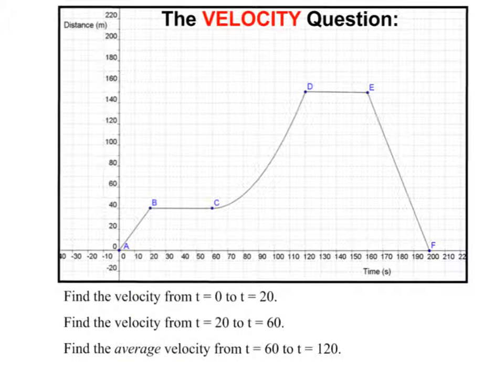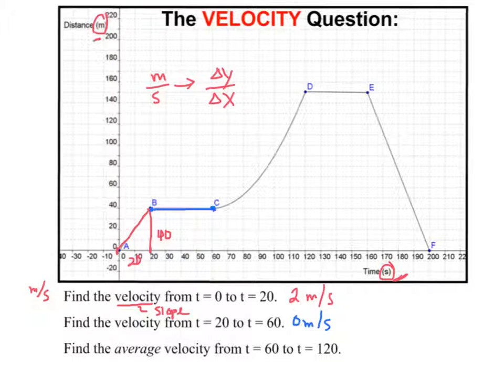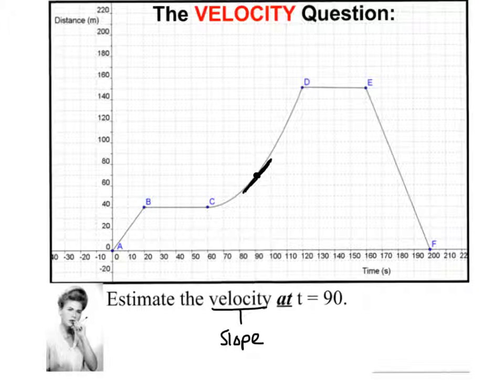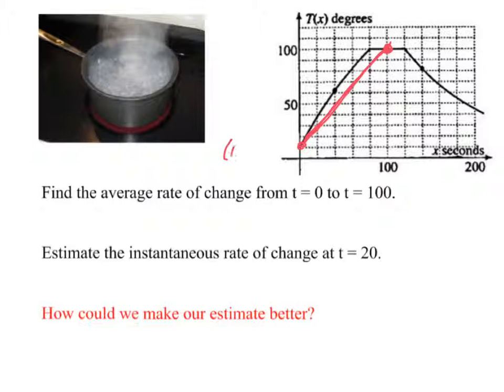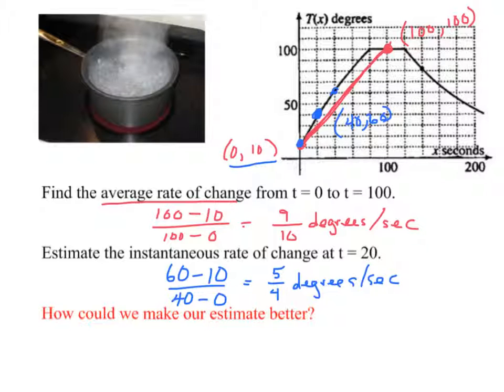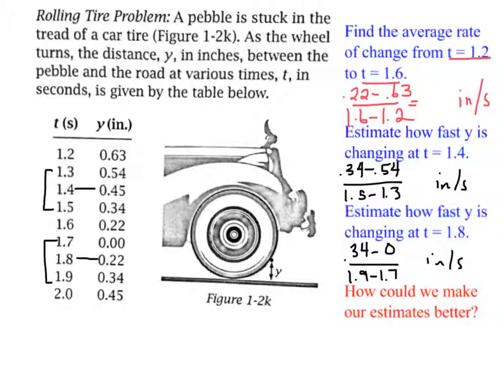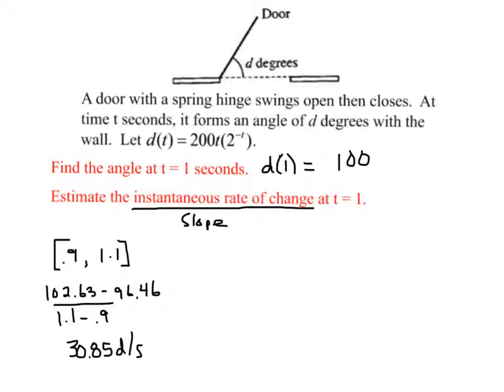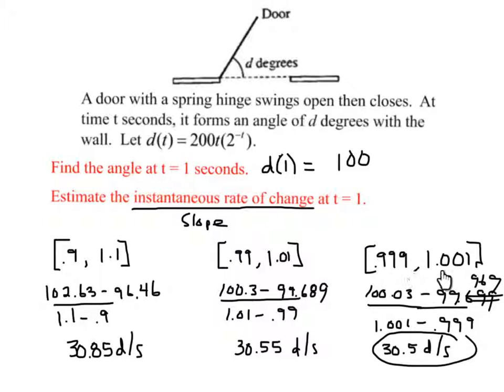Introduction to Calculus (Slope Problem)